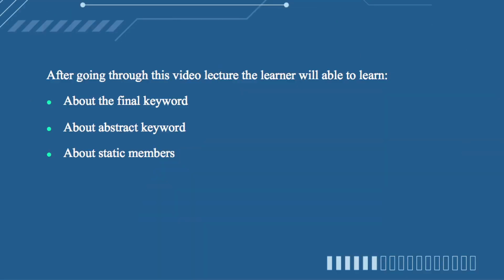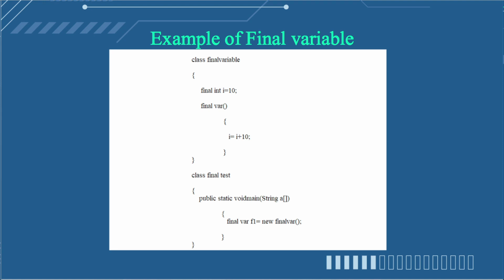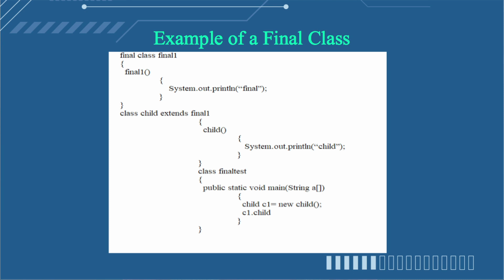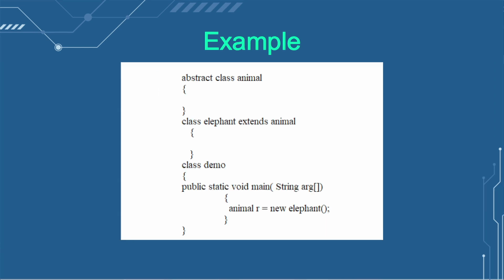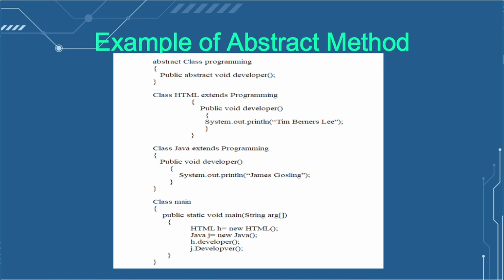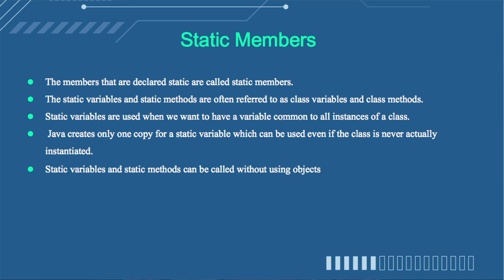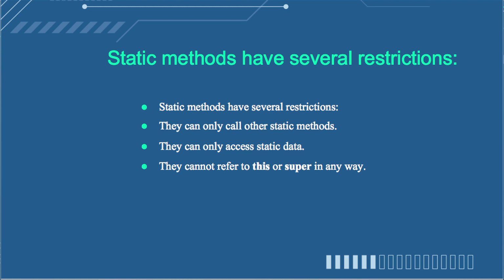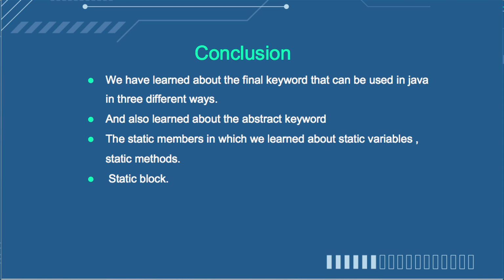28 October 2023